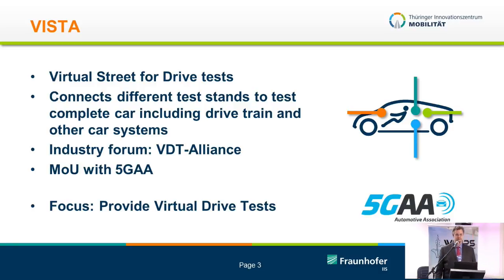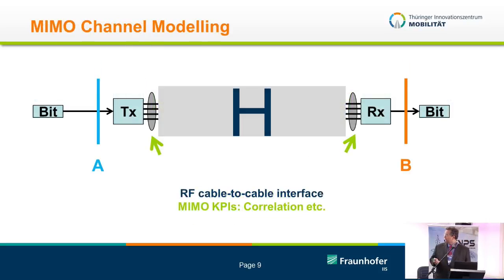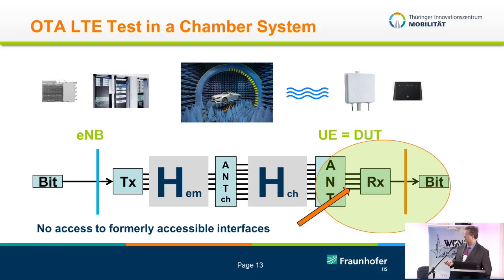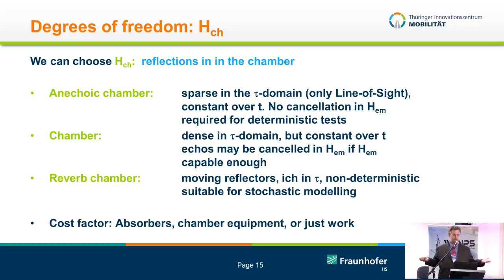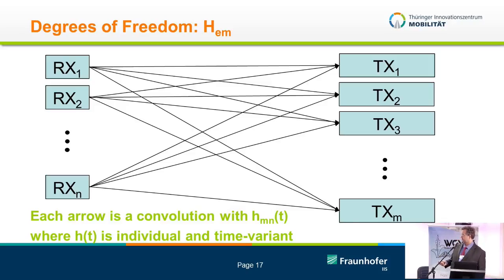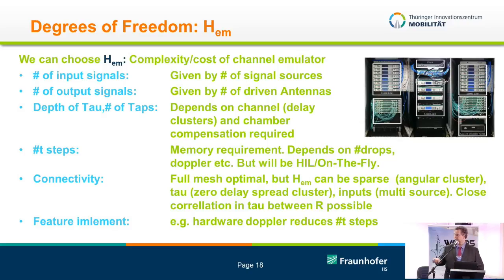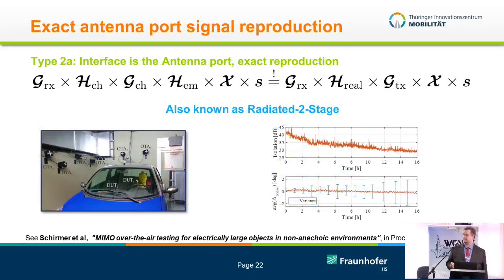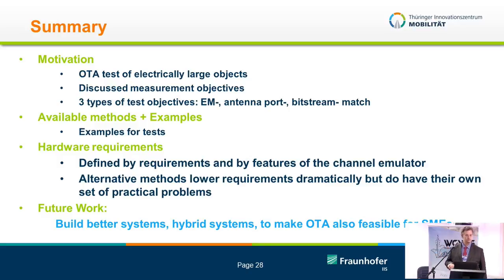More economical Over-the-Air-Testing